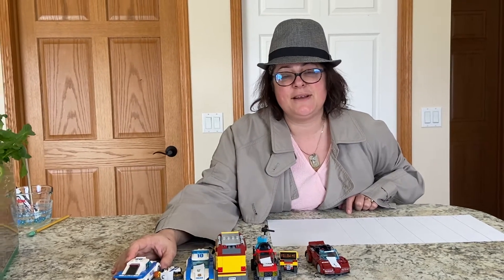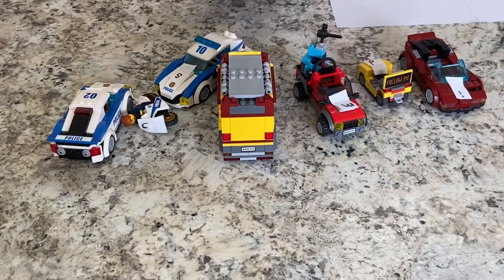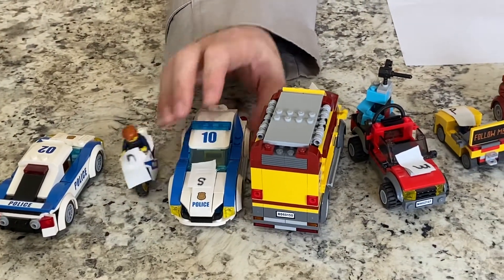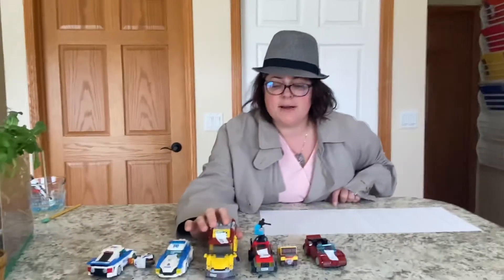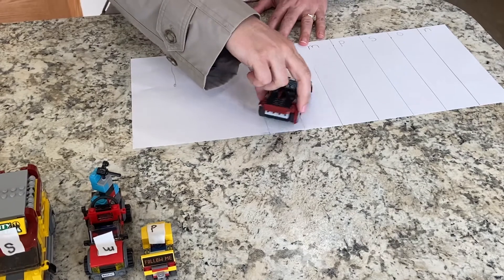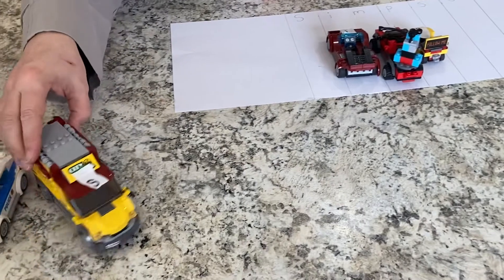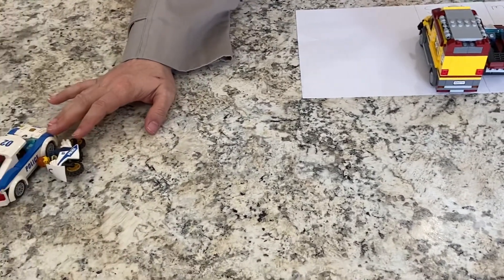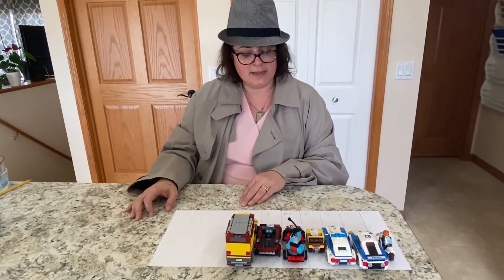Letter Detective - cars